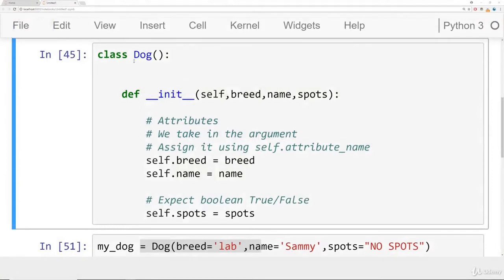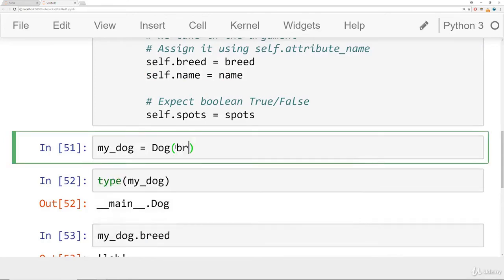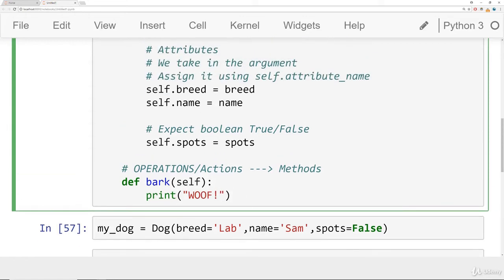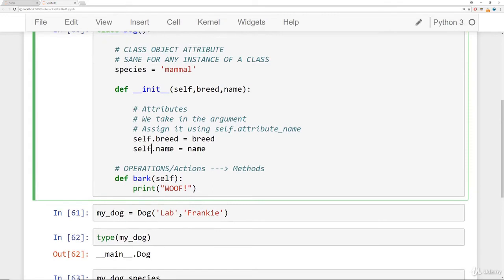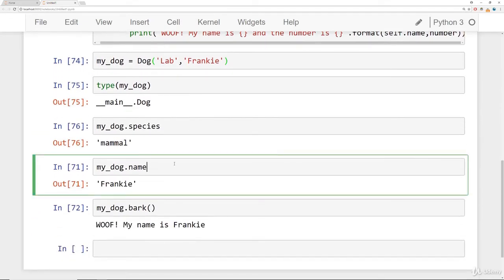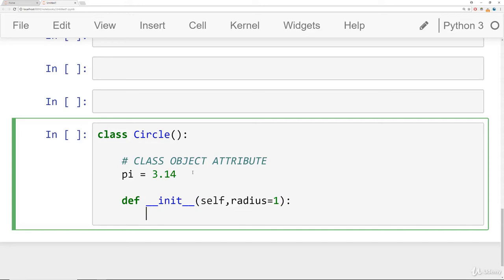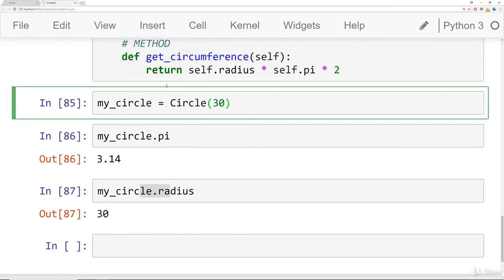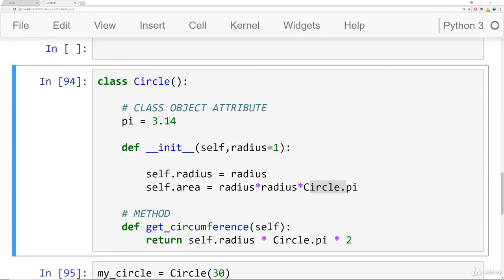Object Oriented Programming Class Object Attributes and Methods in Python Part-50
Object Oriented Programming   Class Object Attributes and Methods in Python ...

python tutorial
python
learn python
python for beginners
python programming
python tutorial for beginners
python coding
python course